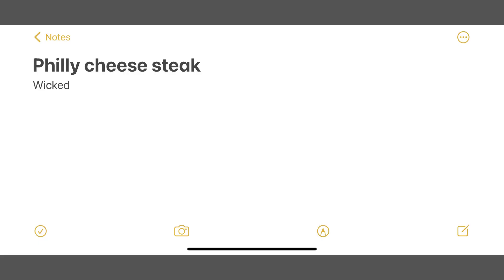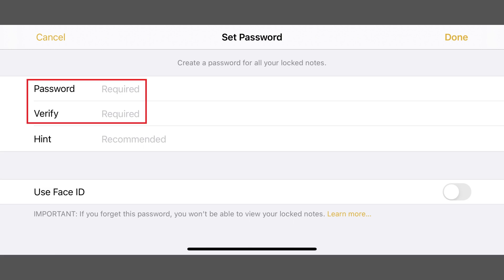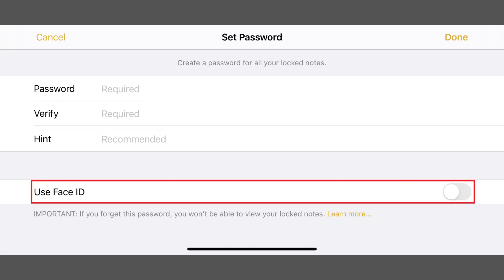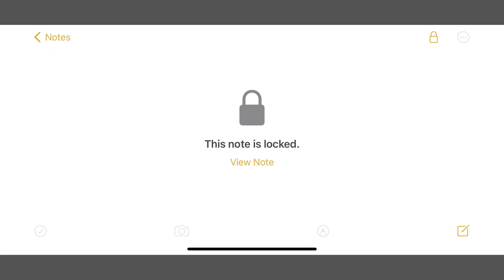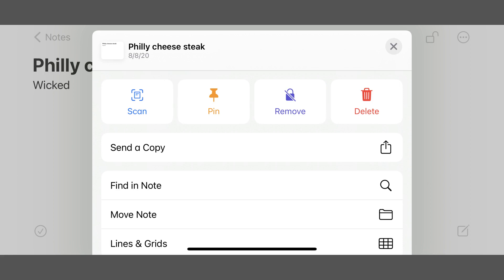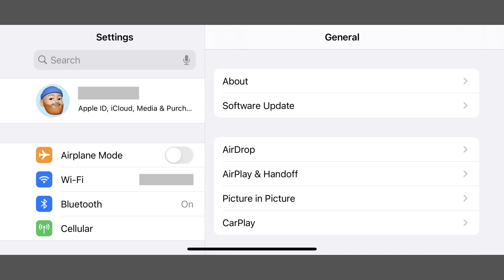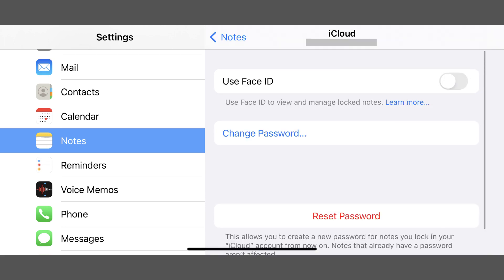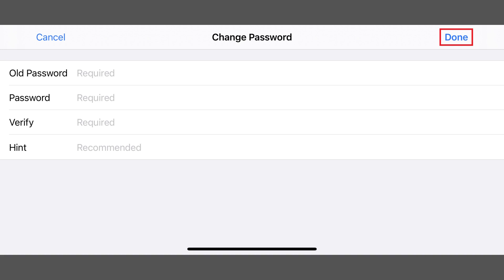How to Password Lock Notes on iPhone or iPad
In this video I'll show you how to password lock notes on your iPhone or iPad.

Timestamps:
Introduction: 0:00
Steps to Password Lock Notes on iPhone or iPad: 0:44
Steps to Remove Password Lock from Notes on iPhone or iPad: 1:47
Steps to Change Password on Locked on Locked Notes on iPhone or iPad: 2:10

Video Transcript:
From time to time you've probably taken the easy route of putting sensitive information, such as passwords, credit card information, bank account info, social security card numbers and more into the Notes app because it's convenient. If you've got this type of information or other sensitive information stored in the Notes app that you don't want anyone else who gets a hold of your iPhone or iPad to have access to, Apple makes it possible for you to password protect your notes. In this video I'll show you how to do that, and I'll also show you how to change your iPhone or iPad locked notes password.

Now let's walk through the steps to password lock your notes in the Notes app on iPhone and iPad.

Step 1. Launch the Notes app on your iPhone or iPad, and then open the specific note you want to lock with a password.

Step 2. Tap the ellipses icon on the screen to open a menu, and then tap "Lock" in the menu. The Set Password screen is displayed.

Step 3. Enter the password you want to lock your iPhone or iPad note with in both the Password and Verify fields. Enter a hint to help you remember your password in the Hint field, and then choose whether or not you want to allow your note to be unlocked with Face ID, if your iPhone or iPad supports that feature. Tap "Done" after entering this information. You'll be returned to your note, and you'll now see a padlock icon at the top of the screen.

Going forward, when you launch the Notes app and try to access this note you'll be greeted with a locked screen, and you'll need to enter your password to view it.

You can remove the password lock from a locked iPhone or iPad note at any time by unlocking a locked note, tapping the ellipses on the screen to open the menu, and then tapping "Remove" where the Lock icon previously was. You'll see a note that the lock was removed, and the padlock icon will no longer be displayed at the top of the screen.

You can change the password for all of your locked iPhone and iPad notes by doing the following.

Step 1. Tap the "Settings" app on your iPhone or iPad home screen to open the Settings menu, and then tap "Notes" in the menu. The Notes screen is displayed.

Step 2. Tap "Password" in this list. The Password screen is shown.

Step 3. Tap "Change Password." The Change Password screen is shown. Enter your previous password in the Old Password field, and then enter what you want to be your new password in both the Password and Verify fields. Provide a hint, and then tap "Done."

Now, anytime you lock one of your notes files, this is the password you'll need to enter to unlock it.